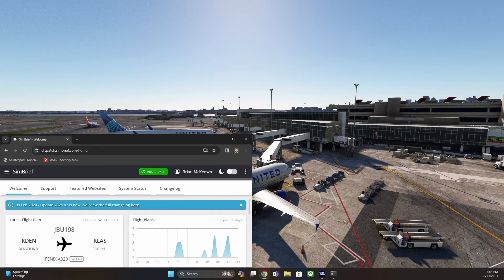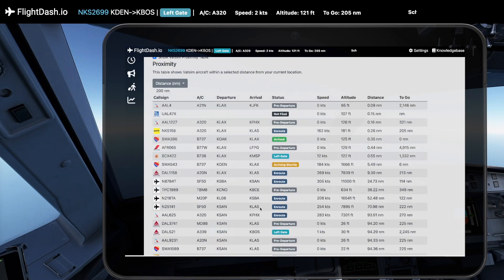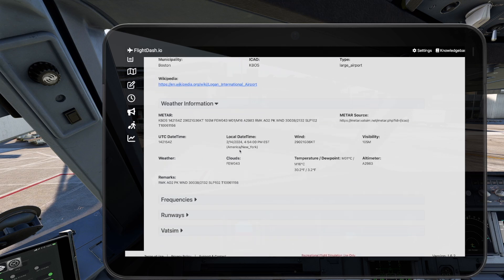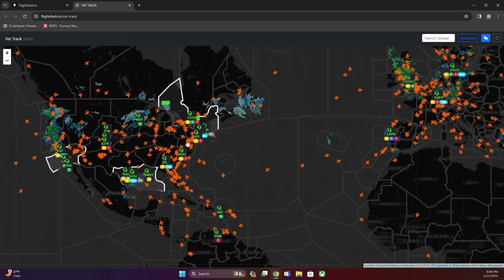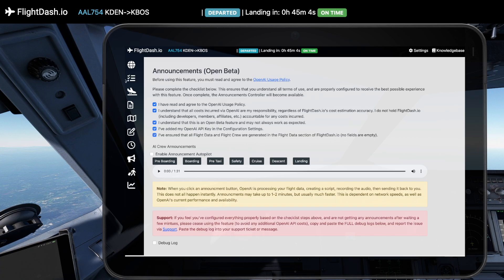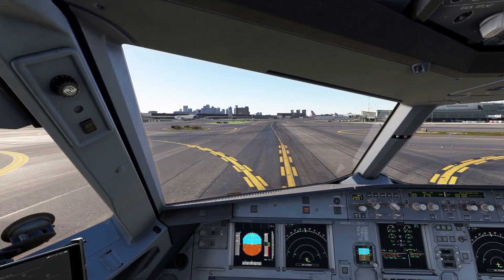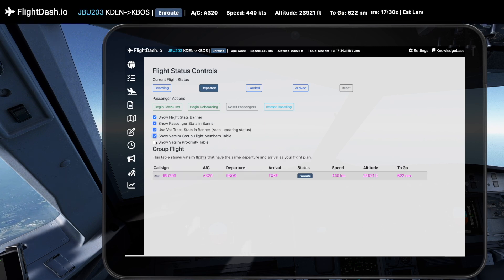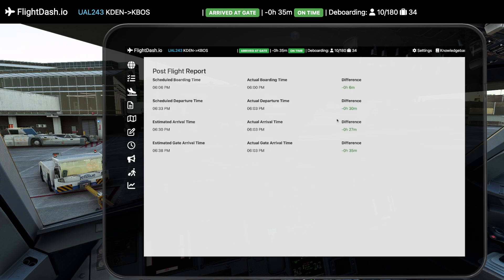FlightDash.io 2024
- AI Cabin Crew Announcements
- Vatsim Map and Data
- Voice Recognition Checklists
- Airport and Runway Data
- and More!